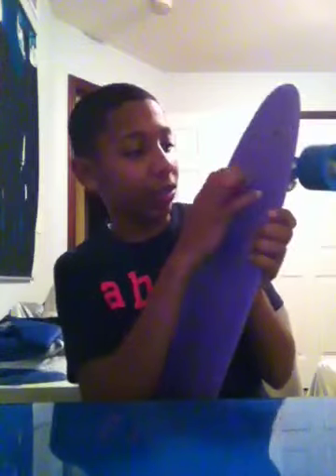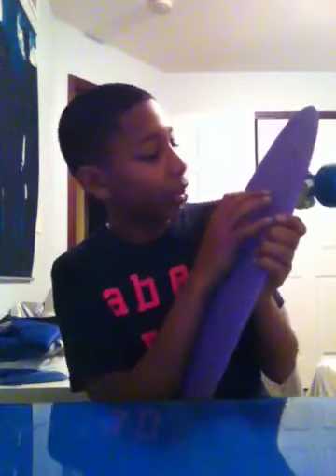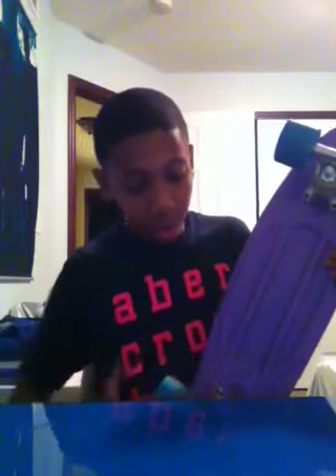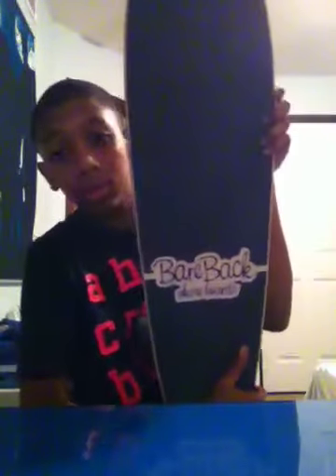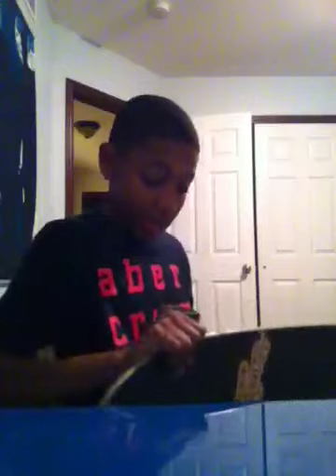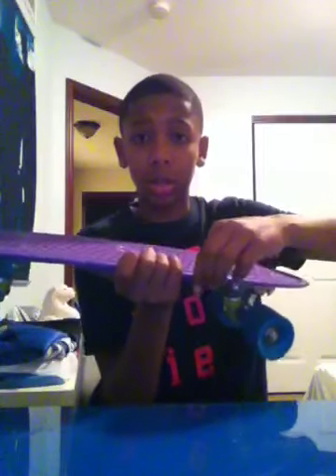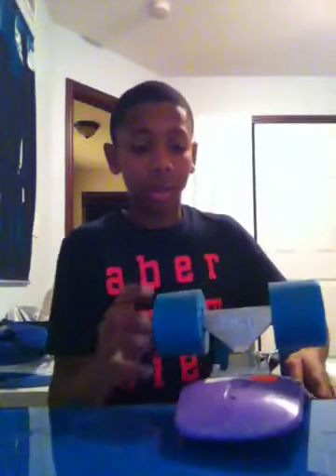Pennyboard review and bareback mini pin info about penny op